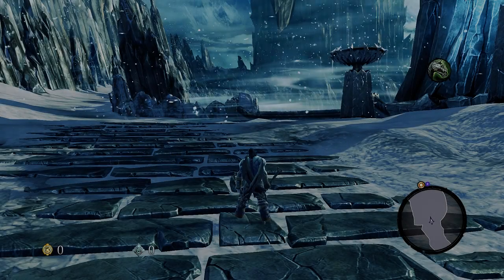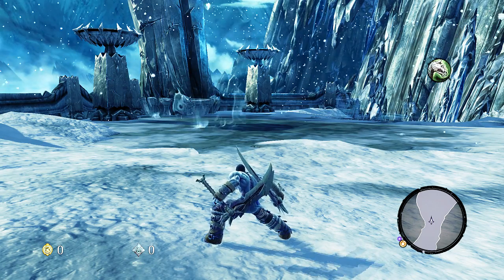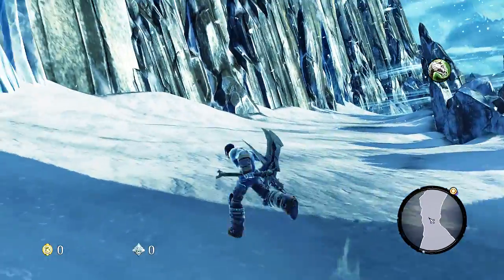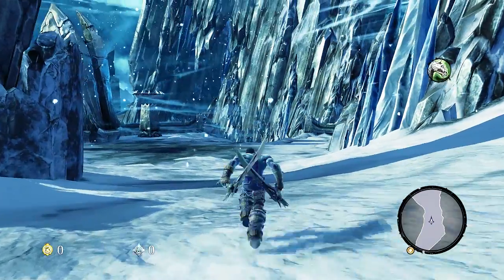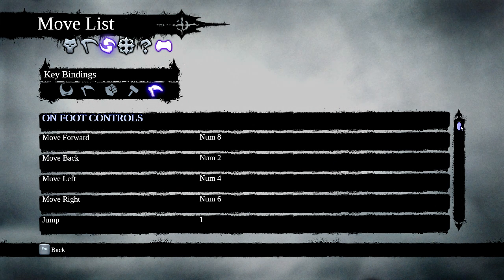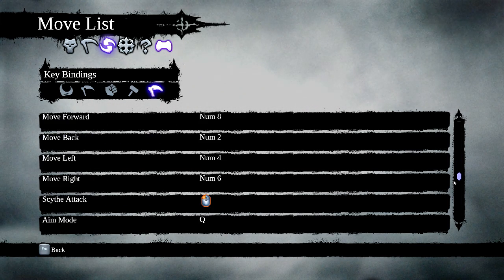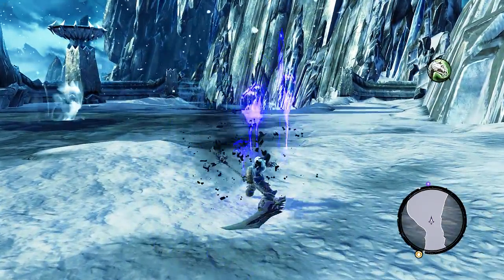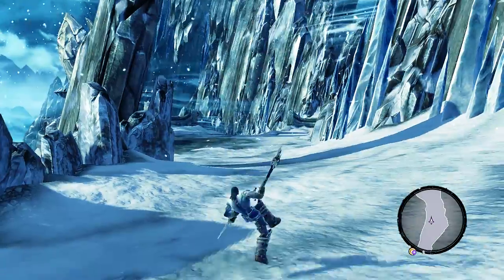Darksiders 2 ♠ PC How to change keyboard controls and graphic settings and issue with both→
PC How to change character controls and graphic settings and issue with both :)

tags: yt:quality=high Darksiders 2 game release pc  marcutio311 TITS graphics and controls wont work  how to change keyboard controls and graphics settings no menu options for controls or graphics no config file released older version of darksiders  Darksiders II  "darksiders 2" "video preview" "darksiders 2 preview" Wii U games "Darksiders II" PC PlayStation 3 darksiders 2 pre e3 video preview Xbox 360 "death lives" "darksiders 2 trailer"  "video games" gameplay hd official 2012 "video game" thq action adventure role-playing Vigil Games commentary tips tricks instructions key bindings